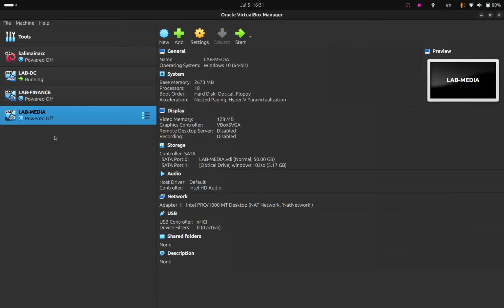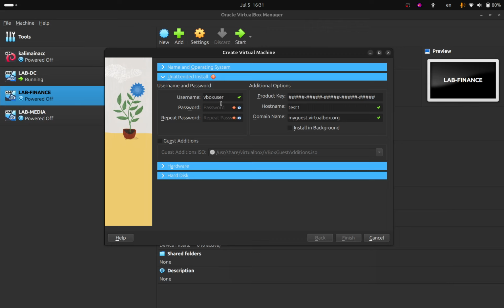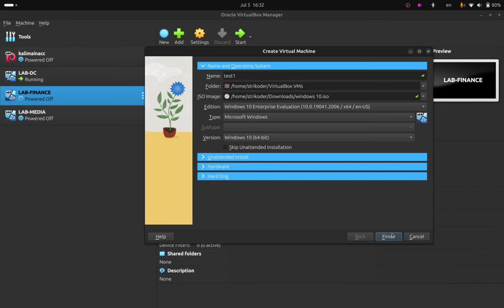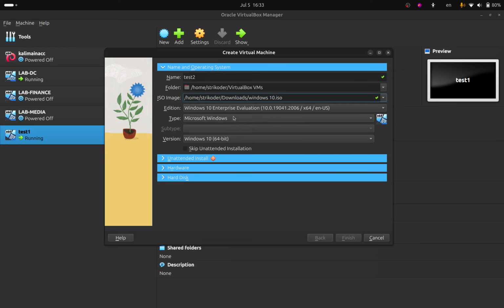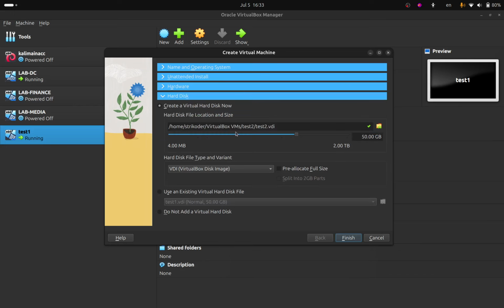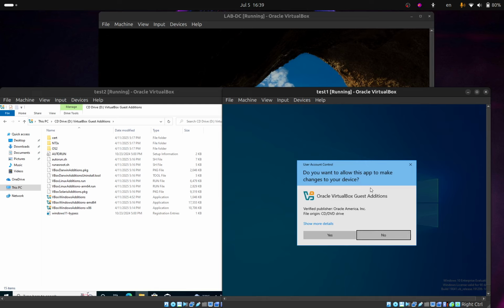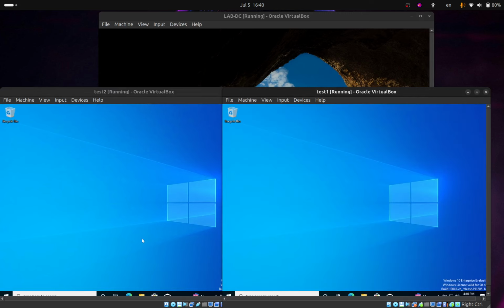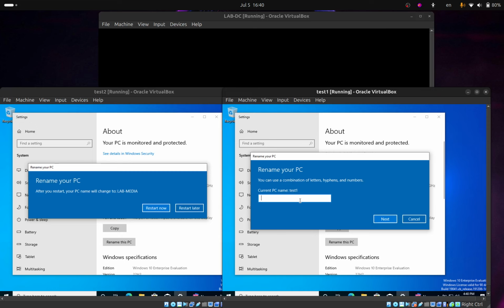Installing Victim Workstations (Pre-Join Setup)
In this episode, we install two Windows workstations (vicmachine1 and vicmachine2) that will act as victim machines in the domain.
🖥️ Machines:
LAB-MEDIA
LAB-FINANCE
Both machines are:

NAT network
Renamed
Prepped for domain join (we’ll join them later)
VMware Tools optional

If you're learning ethical hacking, OSCP, or just love seeing machines get popped — this one’s for you.